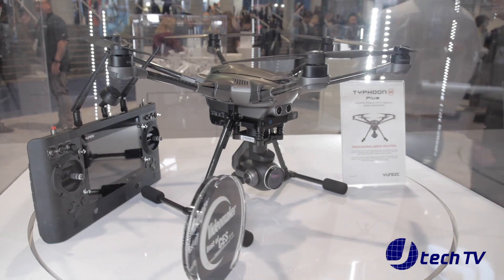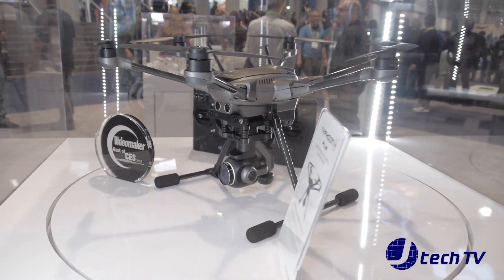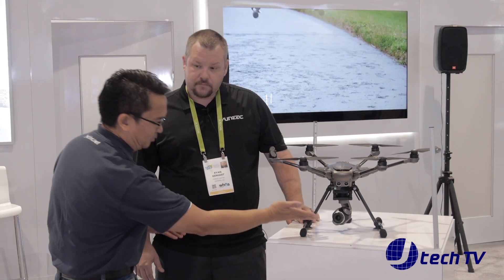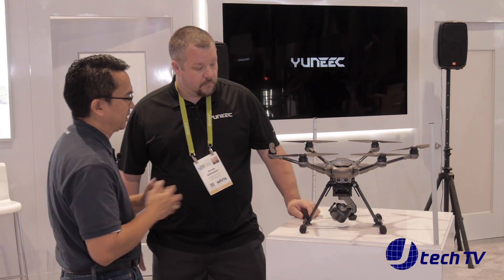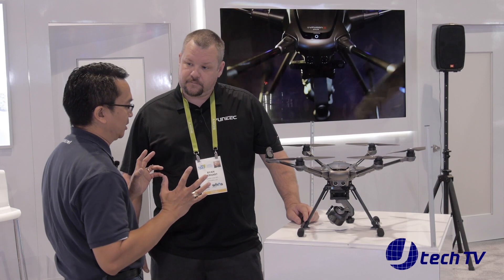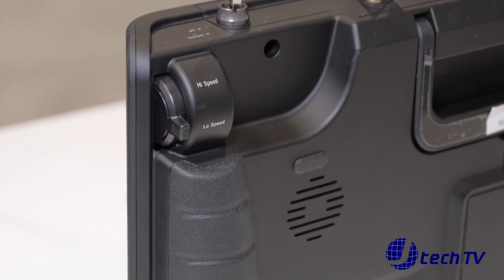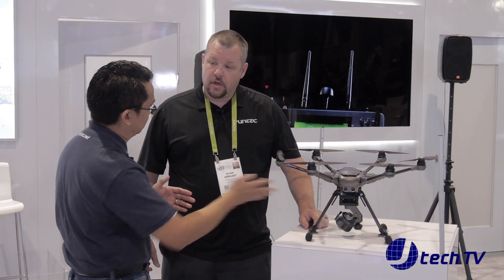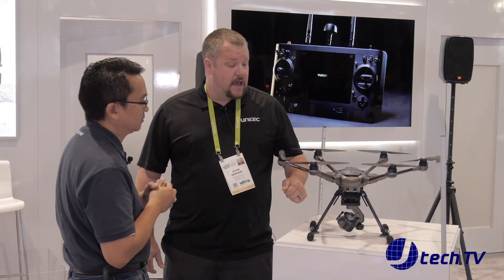Yuneec Typhoon H Plus at CES 2018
Interview with Ryan Kephart on the Yuneec Typhoon H Plus at CES 2018.

Host: James Valle
Director & Producer: Mark L. Valle
Cameraman: Mark L. Valle
Edited by: Mark L. Valle